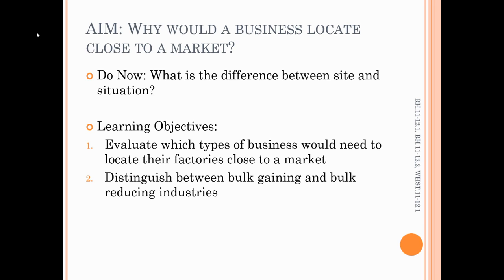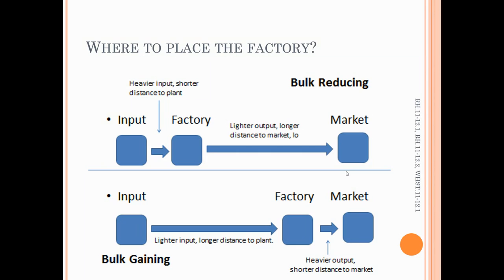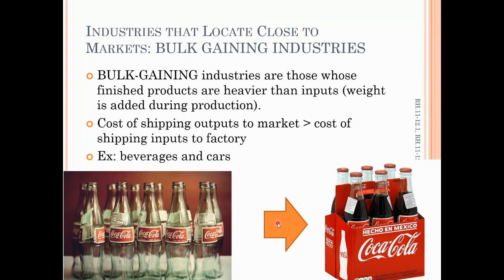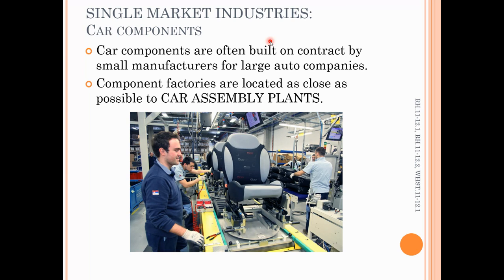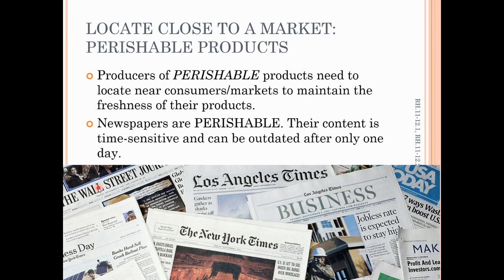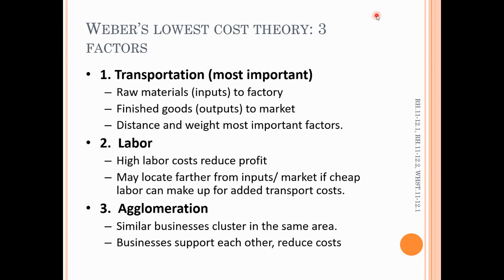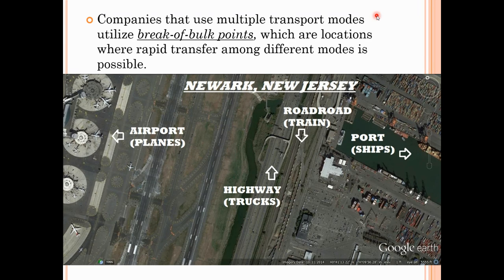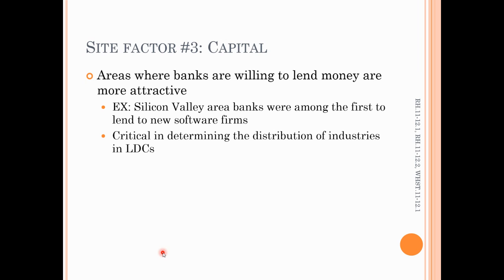Unit 7 Lecture 2: Where to locate a factory